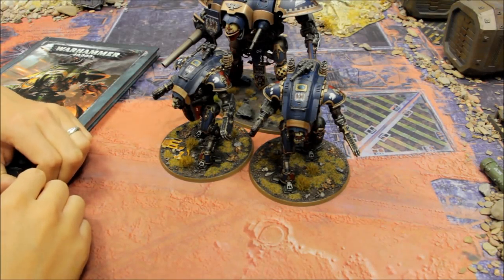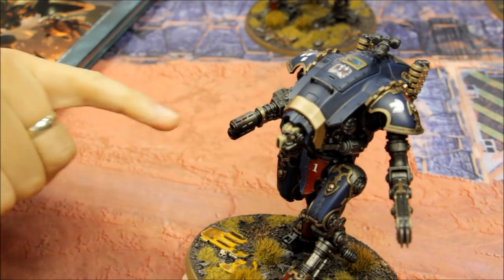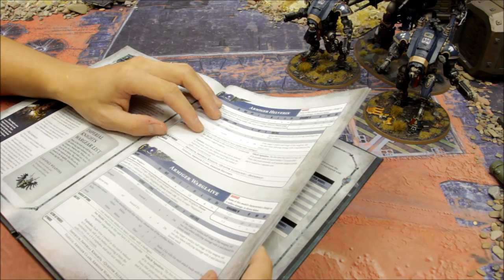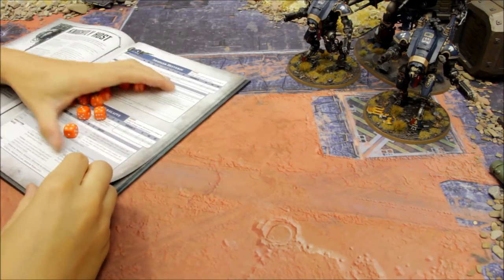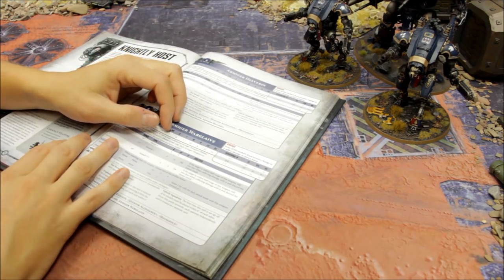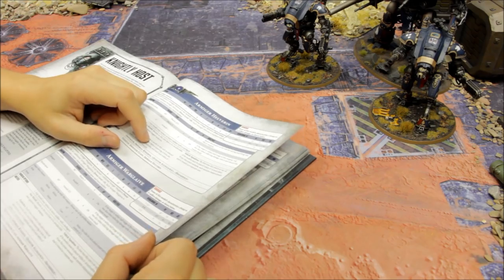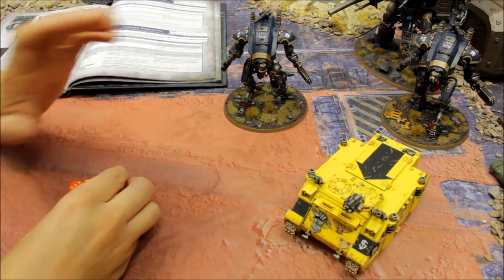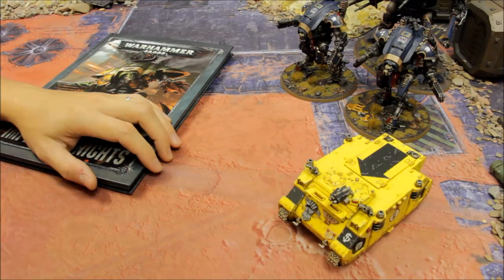Imperial Knights Armiger Pattern Warhammer 40K 8th Edition Tactics & Unit Showcase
Full showcase and tactica for Imperial Knights Armiger Pattern for Warhammer 40,000 8th Edition! In an exciting development for the Channel I plan to have a 2000pts army of Imperial Knights from the Terryn Household painted up in commission by greyfox.studios...a very talented commission painted just starting out in the business! Full details in the video! Be sure to check out greyfox.studios on social media, and get in contact with him for your own commission projects! Enjoy the video!:)

Check him out on Instagram!

He is available for commissions...so why not get in contact via social media!

For game mats and terrain:
gamemat.eu